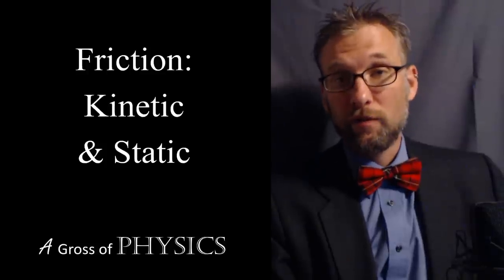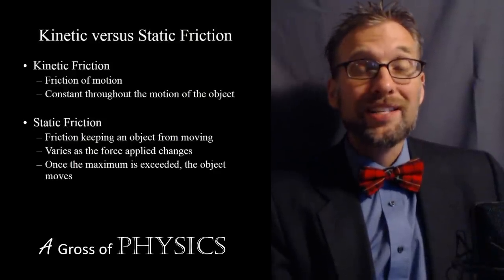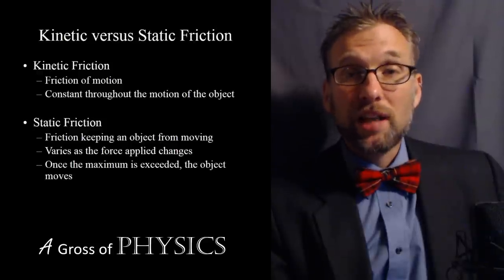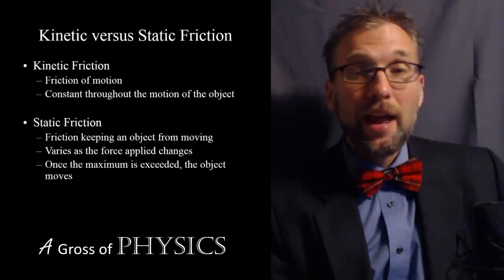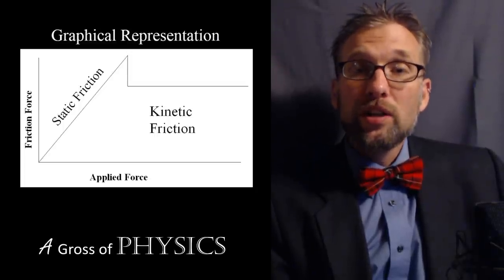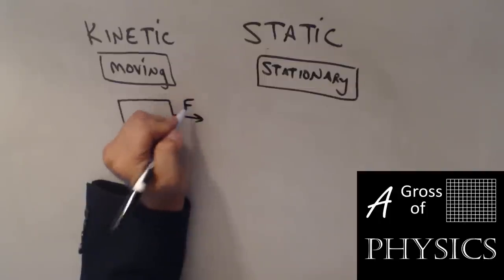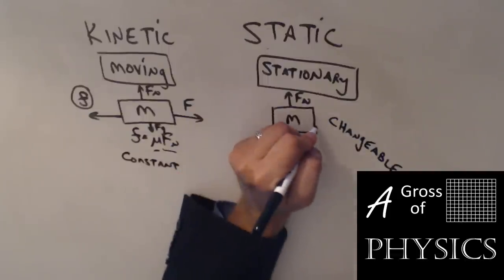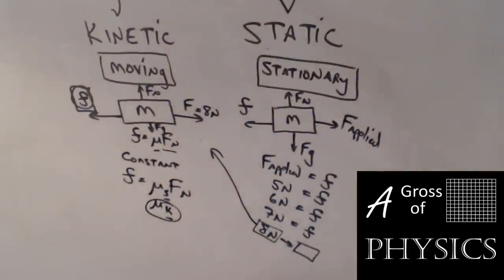Day 046 Kinetic vs Static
A Gross of Physics.  This lesson discusses the differences between kinetic friction and static friction.  The coefficient of friction is discussed and the reference table is shown to be useful for solving problems dealing with friction.